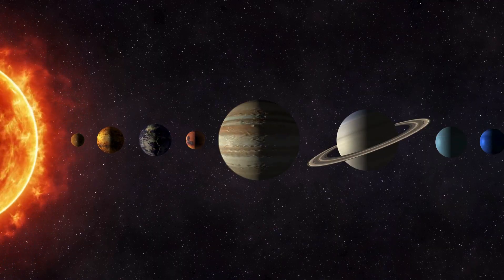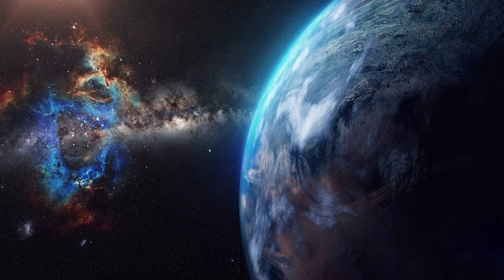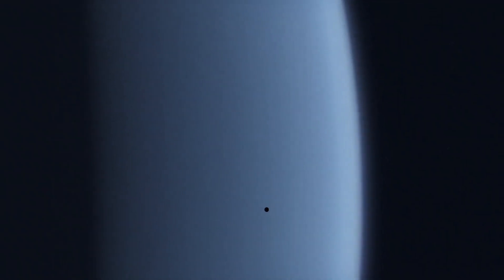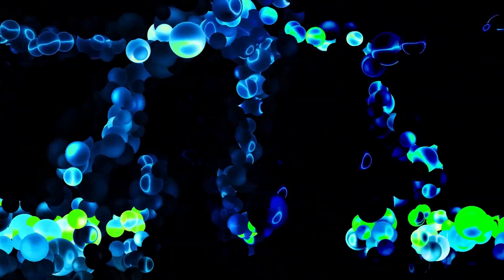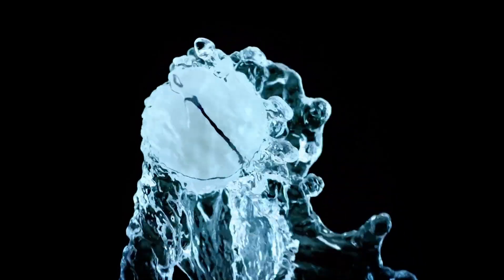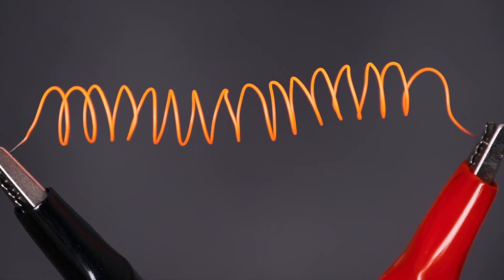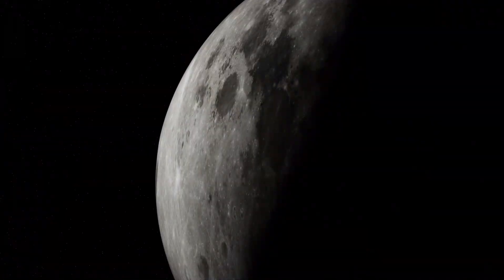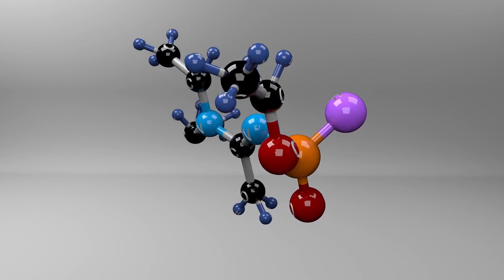James Webb Telescope CONFIRMS Neptune is NOT What We’re Being Told!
The James Webb Space Telescope has just revealed shocking new data about Neptune that challenges everything we thought we knew. Mysterious heat patterns, strange atmospheric shifts, and unexplained structures suggest the planet may be hiding secrets far beyond scientific explanation. Is Neptune something else entirely?